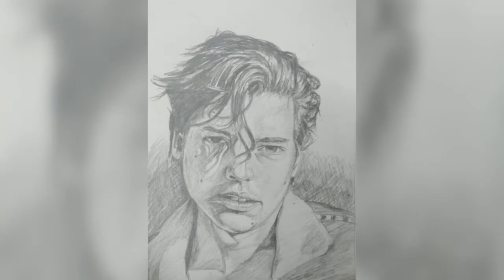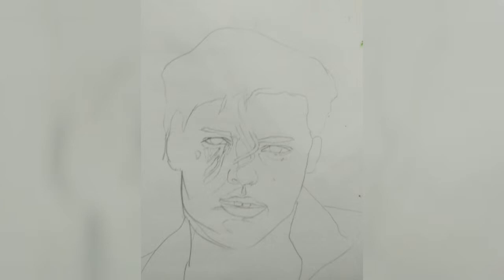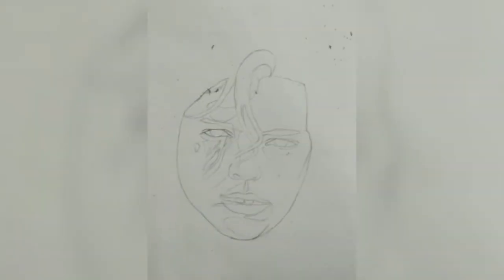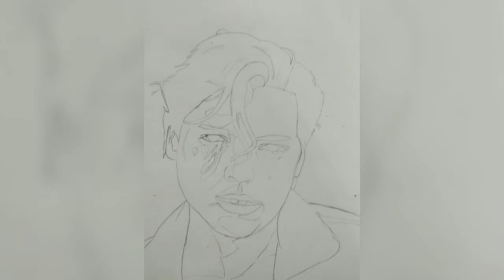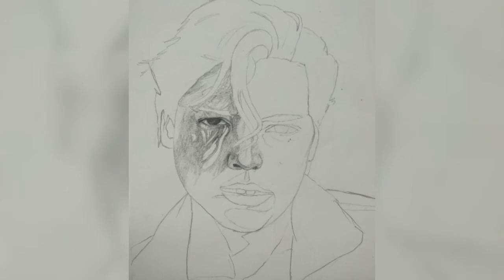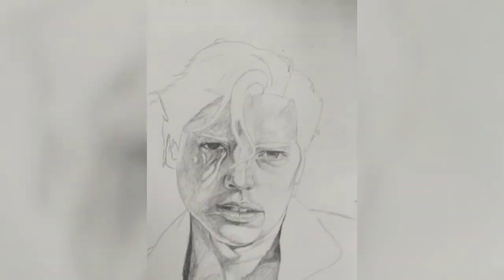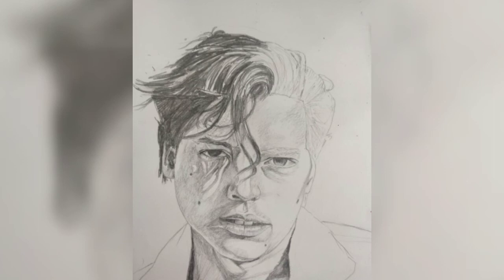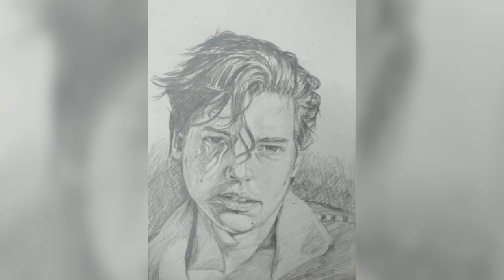19 portrait 3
pencil shading portrait by In the name of Meera